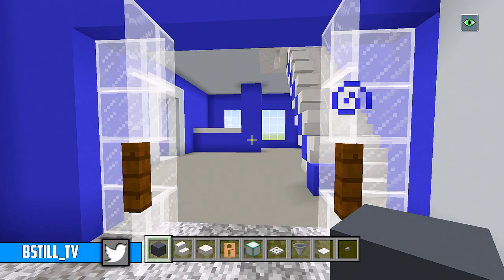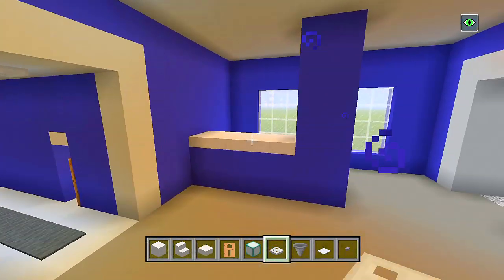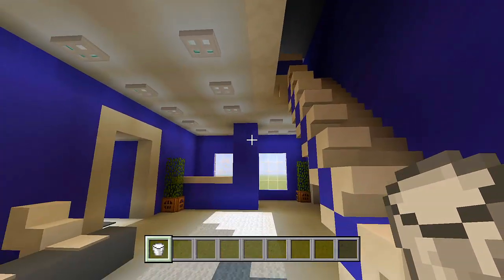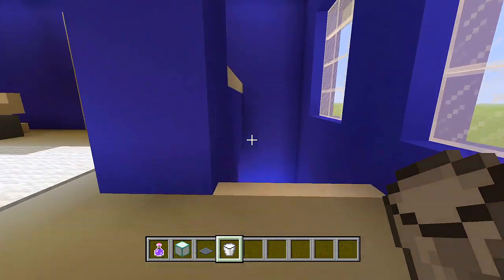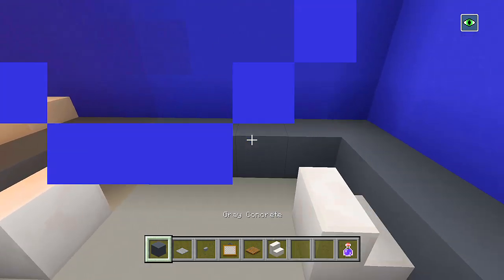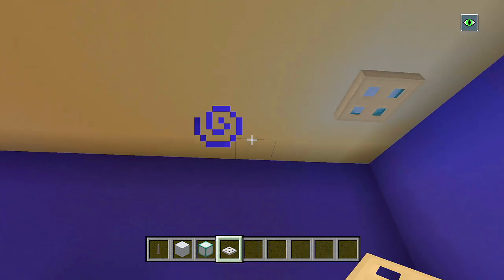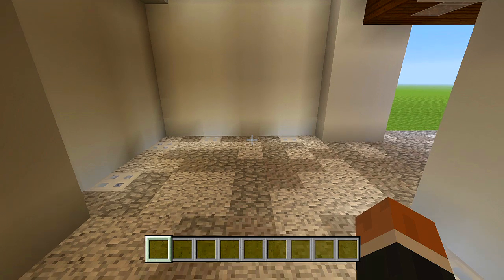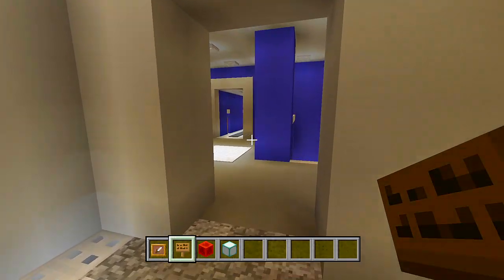Minecraft: How to Build a Police Station | PART 4 (Interior 2/2)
In part 4 for this minecraft tutorial on how to build a police station, we will be finishing the build, and all we have left to do are the interior furnishings. I also do a mini tour at the end of the video.

➤ Music Used In Video:
 ● mommy x Philanthrope - Thinking Of You wKyle McEvoy